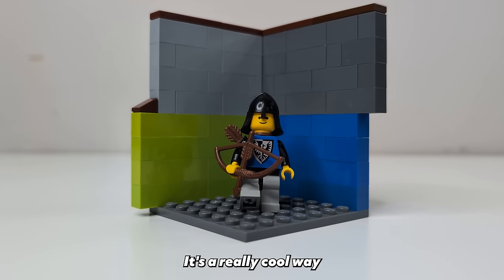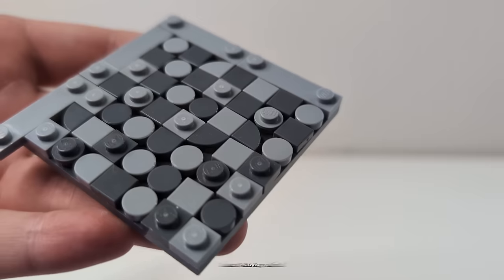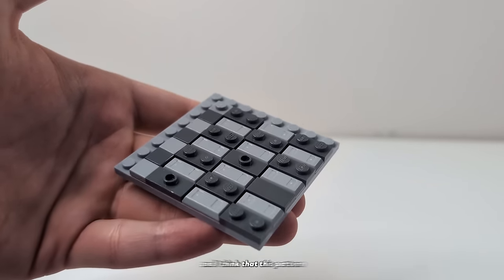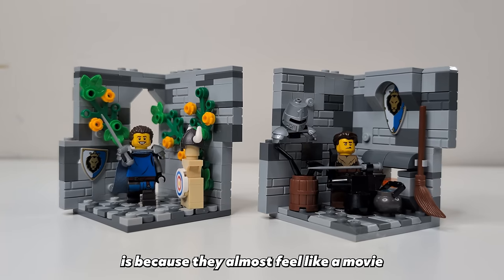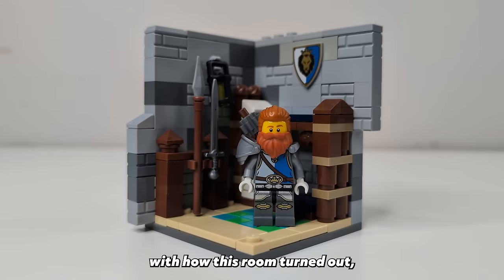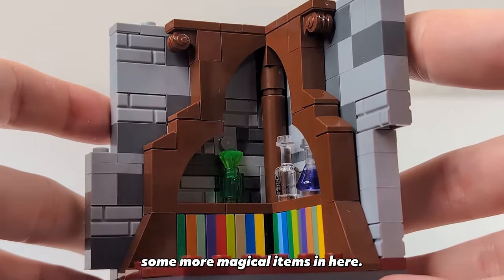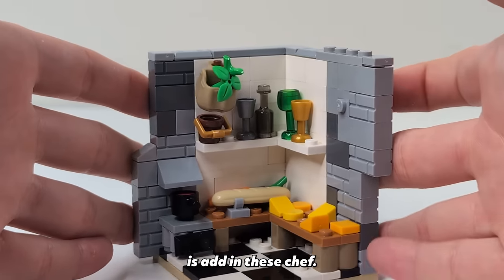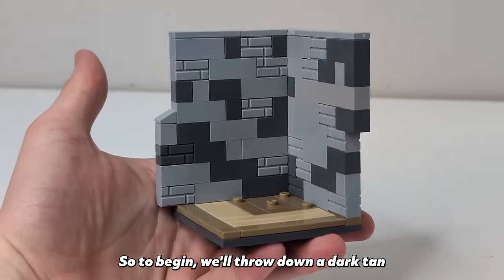I Built TINY Castles In LEGO!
These are so fun to make...

All music is from the Pokémon Diamond & Pearl Soundtrack